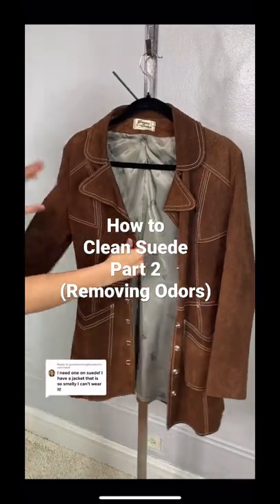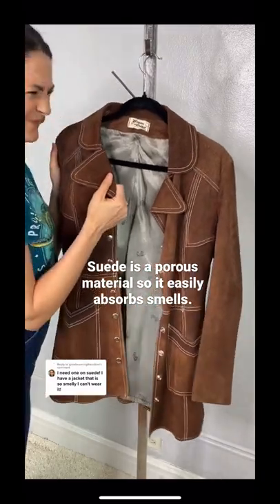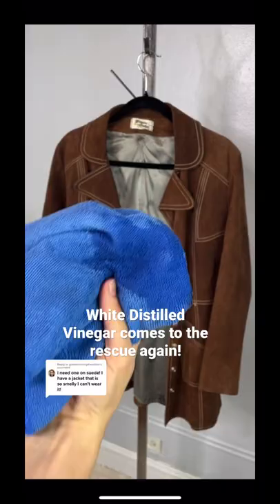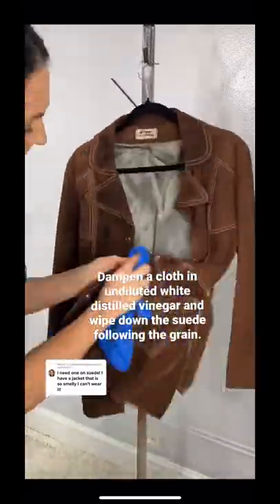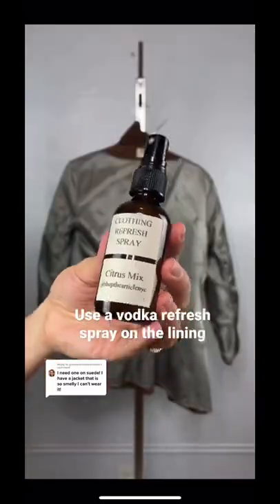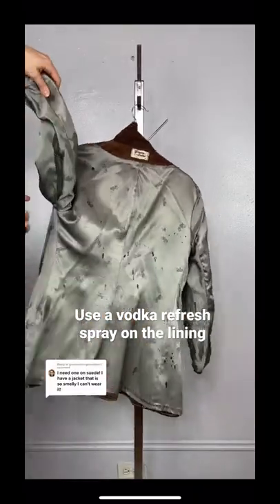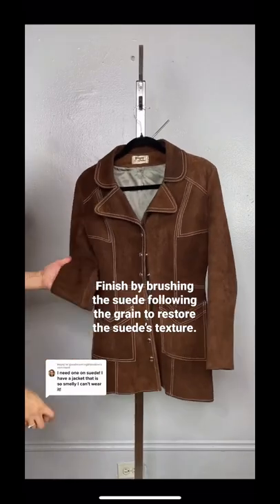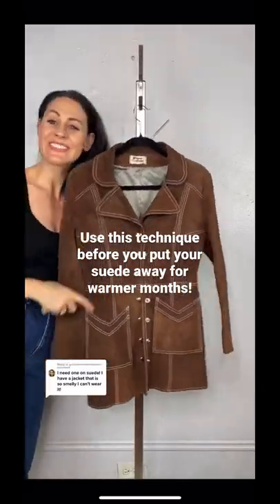How to Clean Suede - part 2 - removing odors from suede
Get the smell out of your suede articles. Skip the toxic chemical cleaner and save money too!